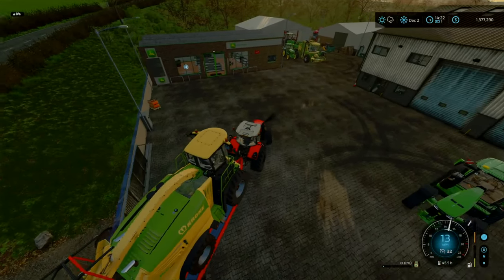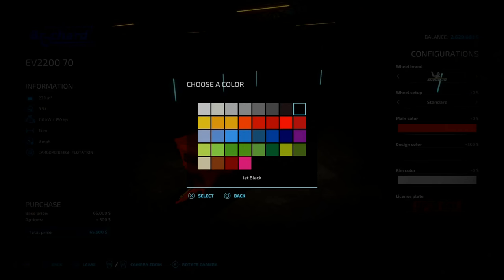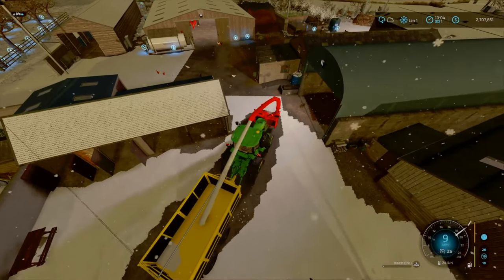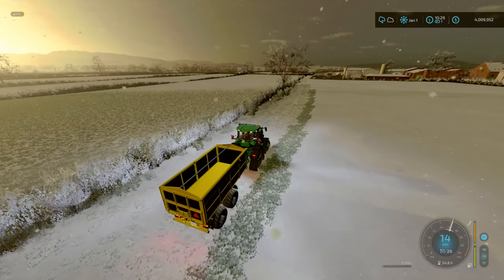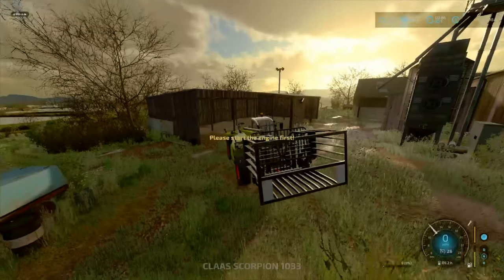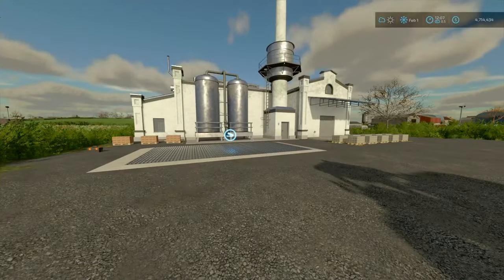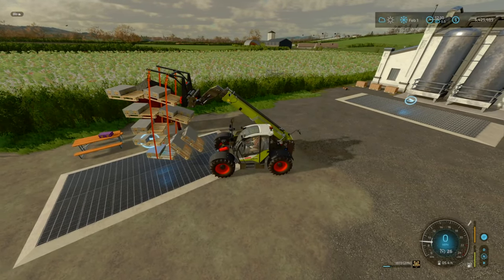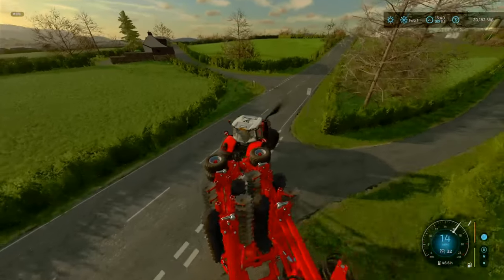Heap Loads of Profit : Spraying Muck and Selling Cookies | Court Farm #63 | Farming Simulator 22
Welcome to Court Farms Country Park. As we approach the end of the series, it time to reflect on how we leave court farm and the area of banwell itself, I got plans but involves selling cookies at HUGE PROFITS. Also we need to fertilise the fields and lets use the built up supply of manure and slurry

Also we got to harvest sugar beet and sunflower to get sunflower oil for this years crisp manufacturing and sugar to keep up the bakery.